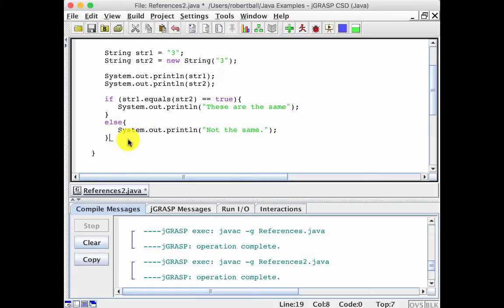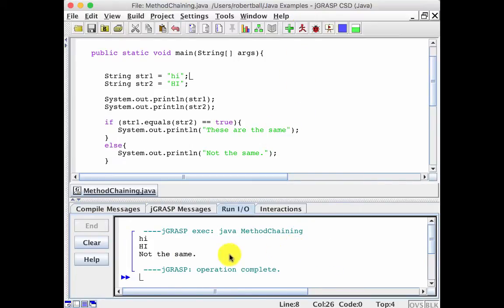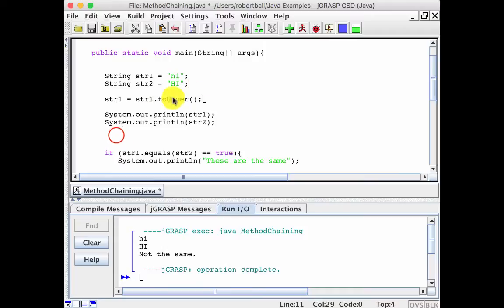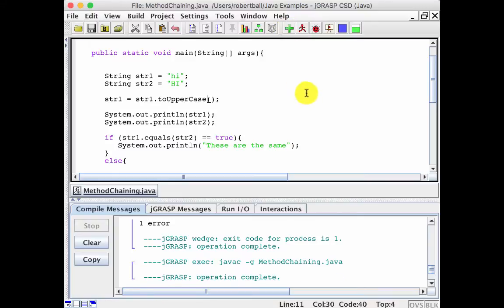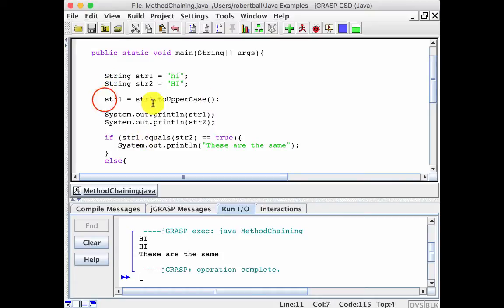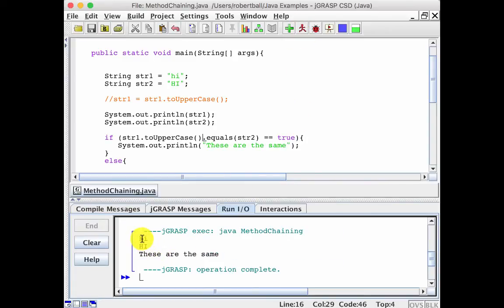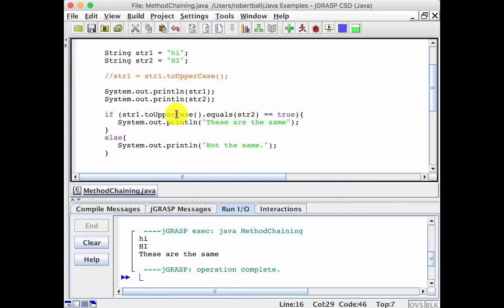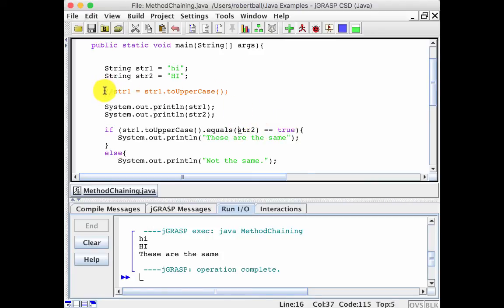Method Chaining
Introduction to Method Chaining